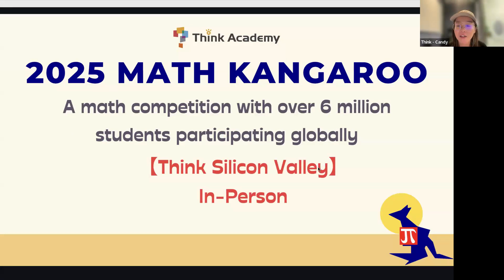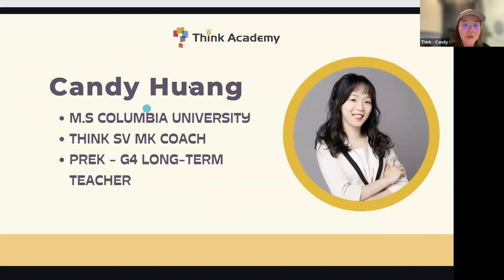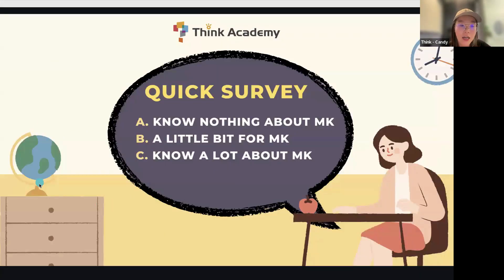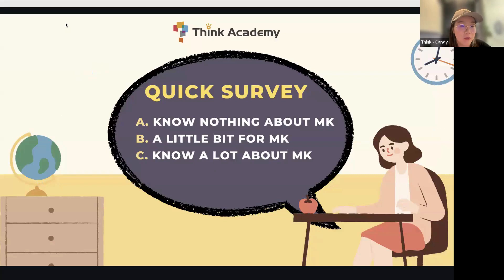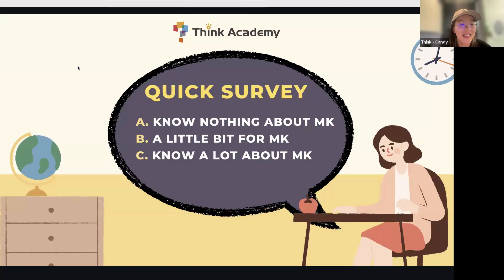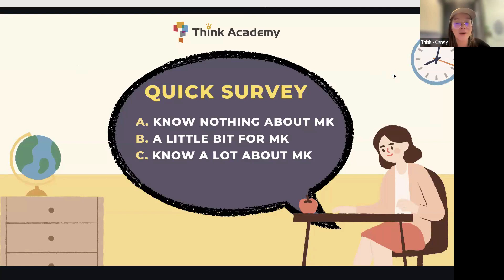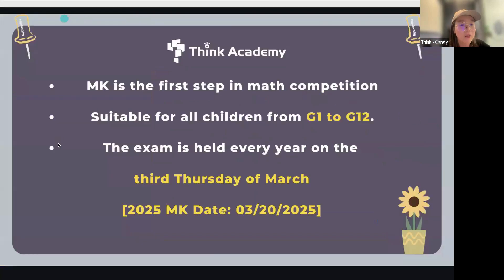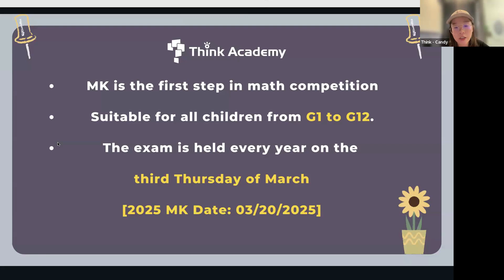2025 MATH KANGAROO Registration Guide